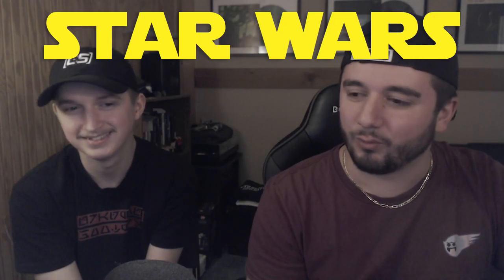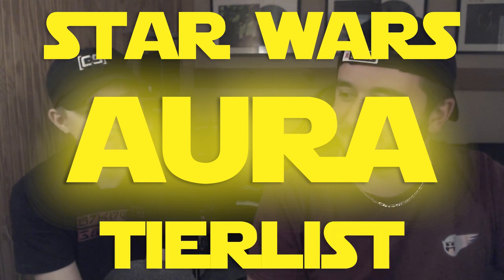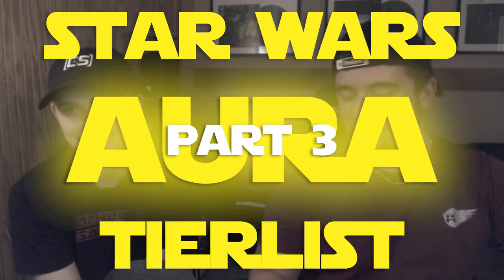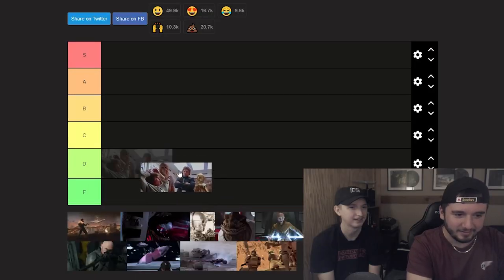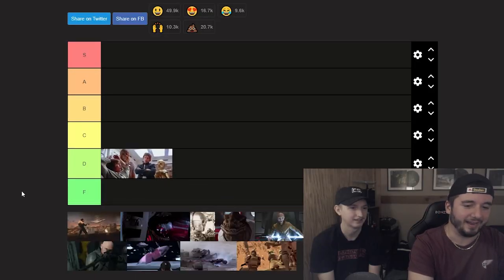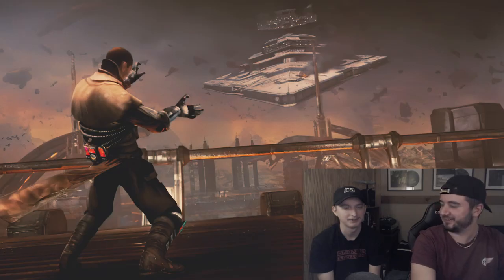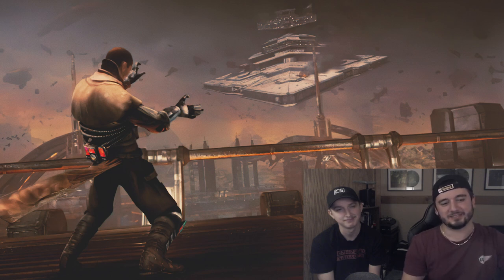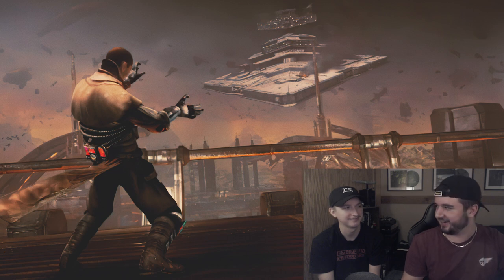Ranking More Star Wars AURA